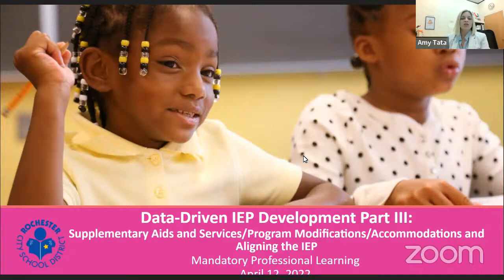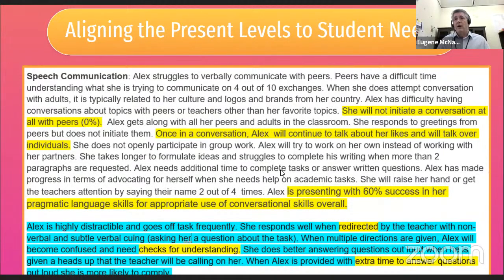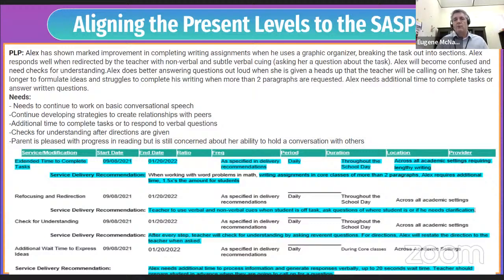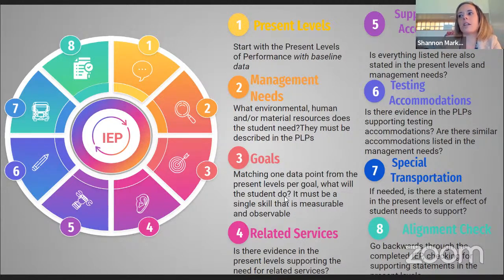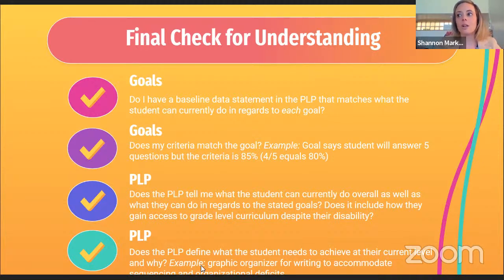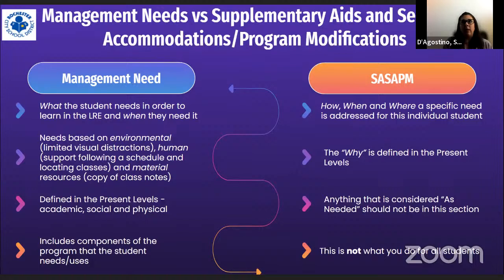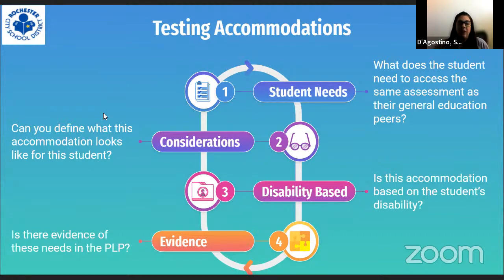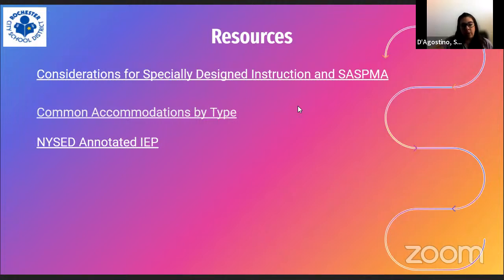RCSD Special Education: Data-Driven IEP Part Three: Service Providers 12:30-2pm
This professional learning will be the final installment in our Data Driven IEP development series.  In this session, related service providers  will review most recent feedback from the NYSED Correction Action Plan and deepen their understanding of how this feedback affects their work in developing data driven IEPs with aligned goals and needs.